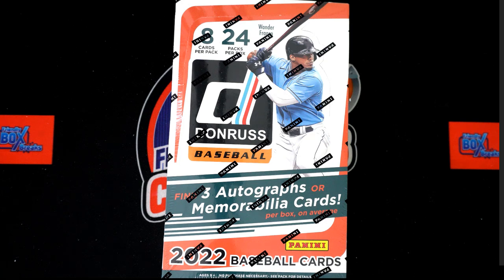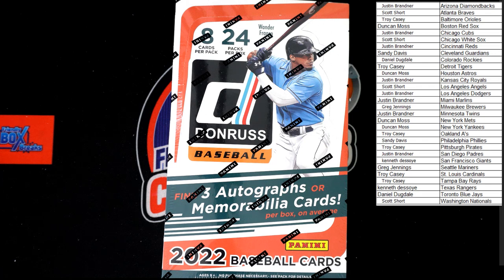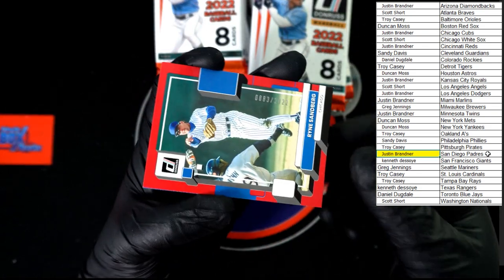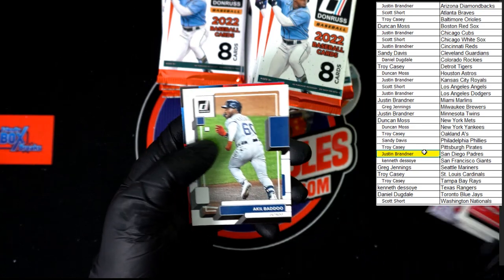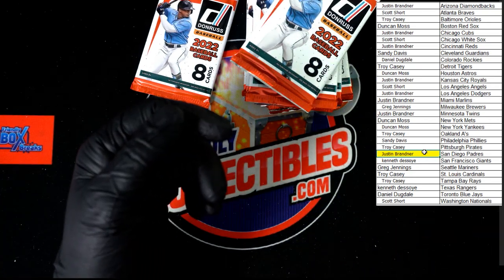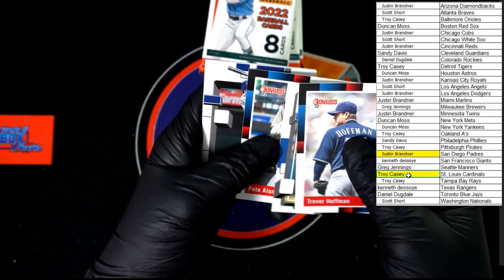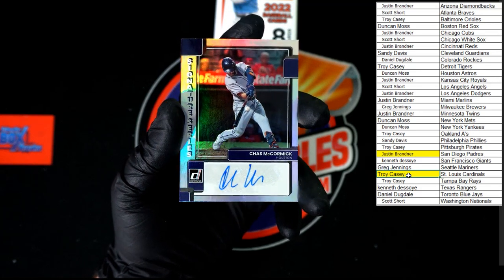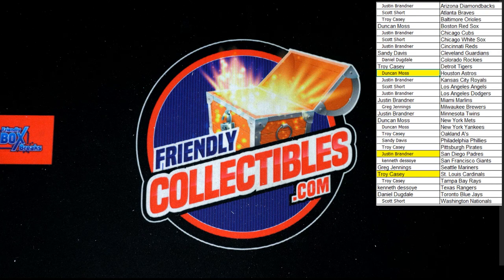2022 Panini Donruss Baseball Hobby ID 22DONBASEHOBB122